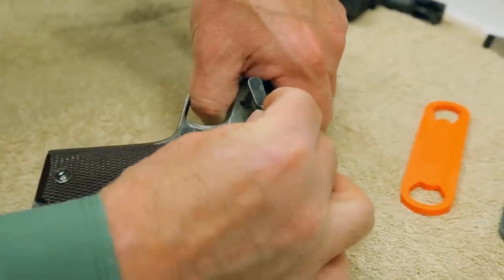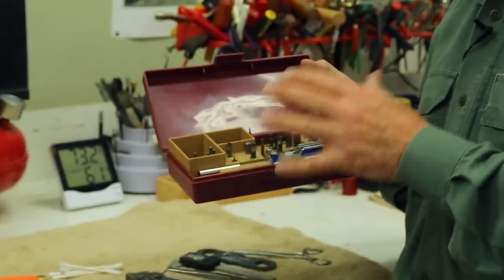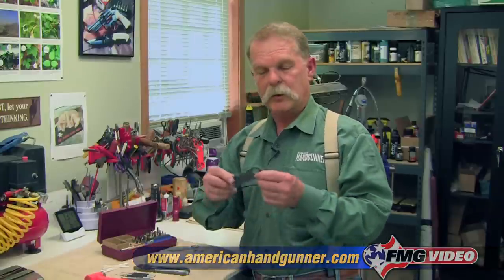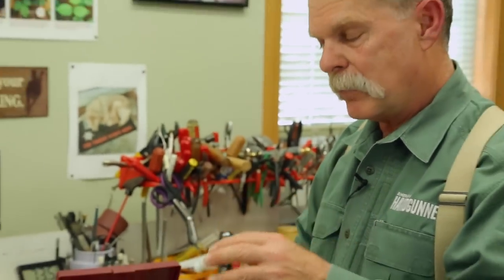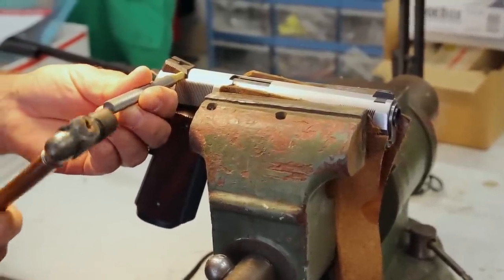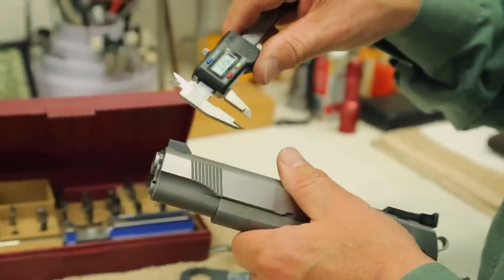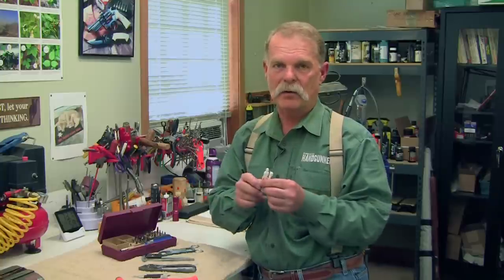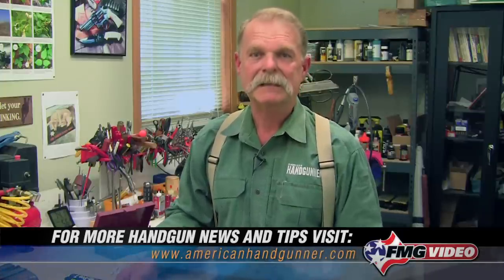An Intro To Gunsmithing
Looking to tackle a basic gunsmithing job? American Handgunner's Roy Huntington introduces must-have tools for those wanting to add a personal touch to their guns or for making minor repairs.